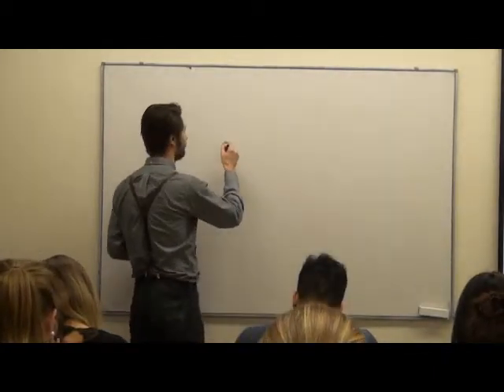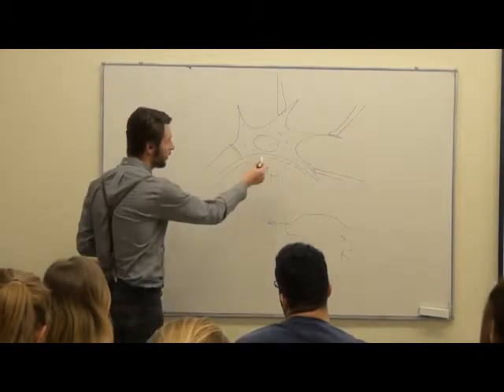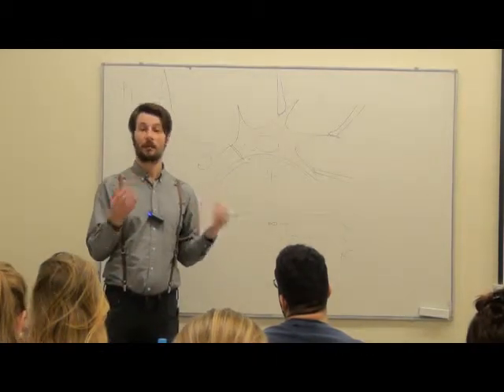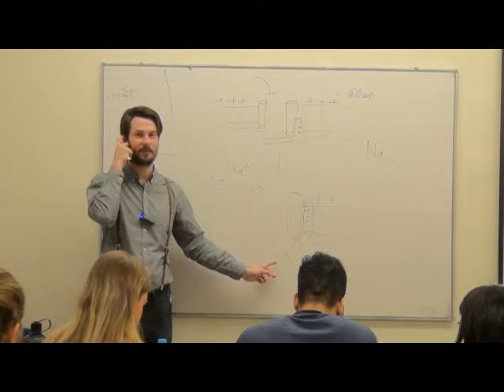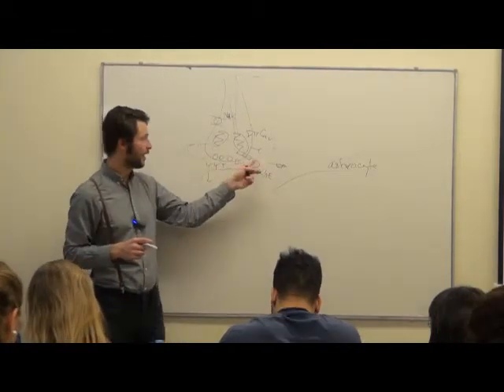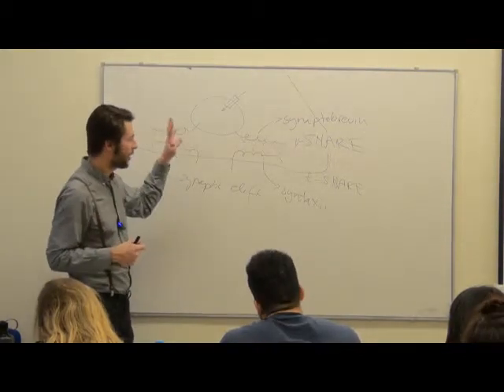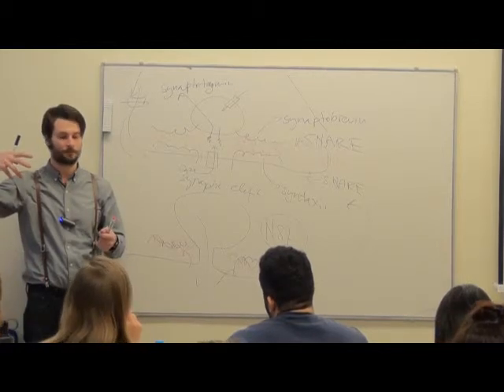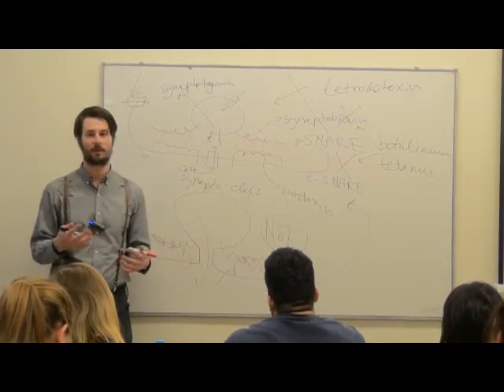Transmission of information in the nervous system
On how information is transmitted from one nerve cell to another. Lecture for first year medical students at the Third Faculty of Medicine, Charles University in Prague.